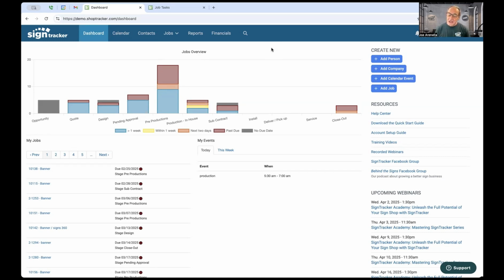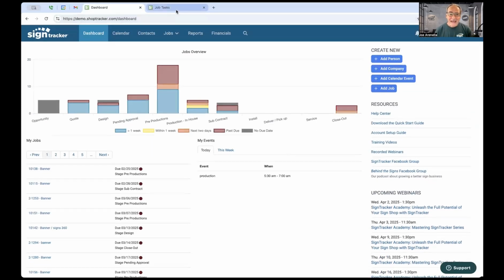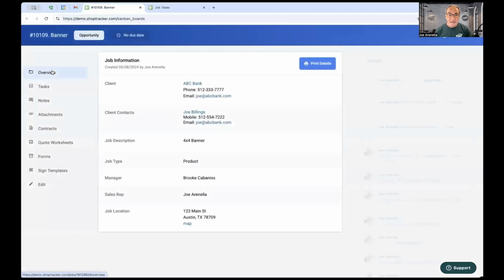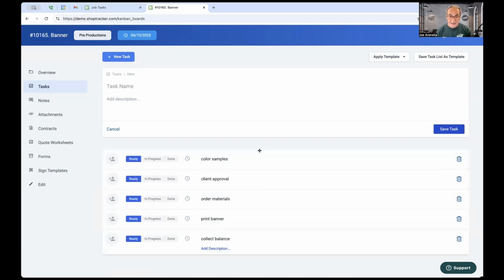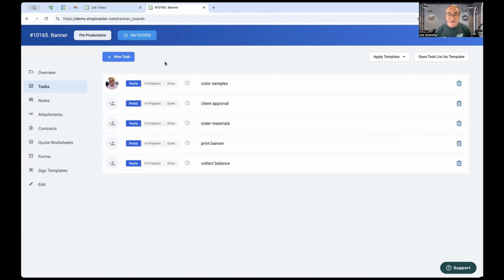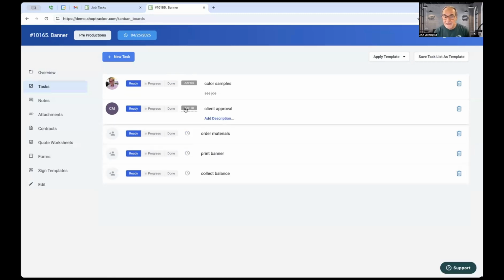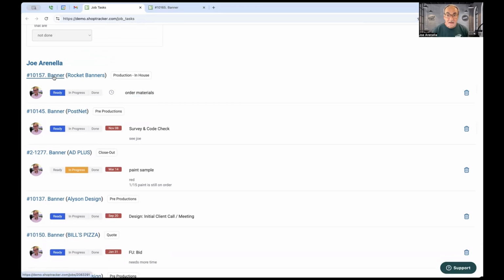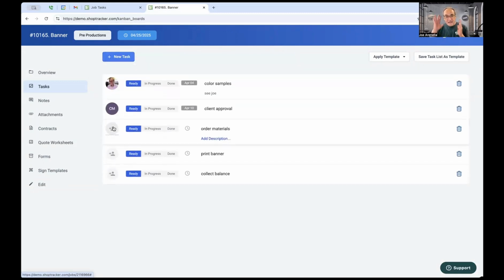SignTracker Academy: Keeping your team on track with SignTracker Tasks!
📋 How to Manage Tasks in SignTracker | Task Management for Sign Shops,

Are you tired of employees asking, "What do I do next?" all day long? This quick, powerful class shows you how to streamline production, eliminate confusion, and keep your sign, wrap, or banner shop running smoothly using SignTracker's task management tools.

In this session, Joe from Inktavo walks you through real-world use cases, including how to:

Set up and assign tasks
✅ Use templates by project type (banners, vehicle wraps, electric signs, etc.)
✅ Automate daily to-do lists for your team
✅ Keep jobs on schedule and reduce bottlenecks
✅ Empower new employees without micromanaging

💡 Whether you're running a full-service sign shop, a growing wrap studio, or a high-volume banner printer — this is the system that will keep your jobs on track and your team accountable.

🕘 Chapters:
00:00 - Intro
00:30 - Why Task Management Matters in Sign Shops
01:00 - Dashboard Overview: Resources & Webinars
02:30 - Intro to Tasks Inside a Job
03:30 - Task Templates: Banners, Wraps, Signs
04:30 - Creating & Customizing Task Lists
05:30 - Assigning Tasks to Team Members
07:00 - Setting Deadlines & Milestones
08:00 - Daily Task List for Employees
09:00 - Adding Notes, Reminders, and Due Dates
10:30 - How to Build Teamwide Adoption
11:00 - Final Thoughts + Live Q&A Invitation